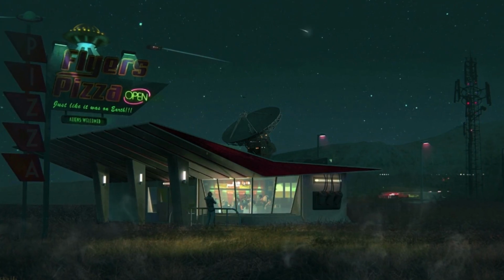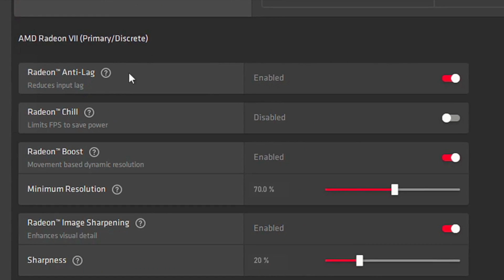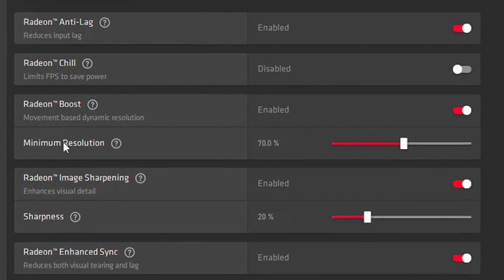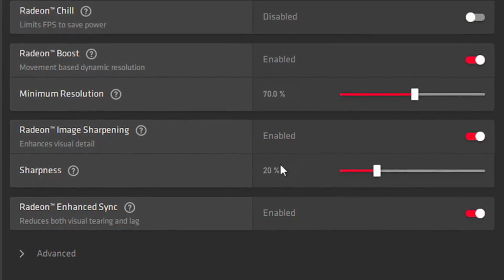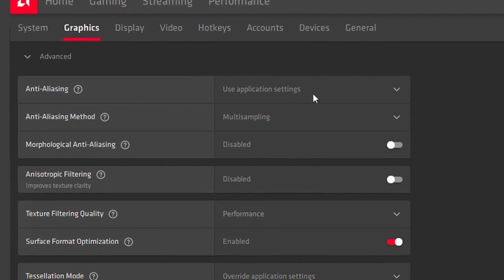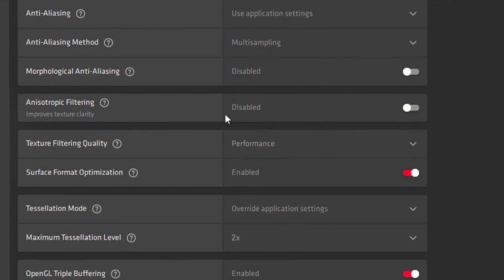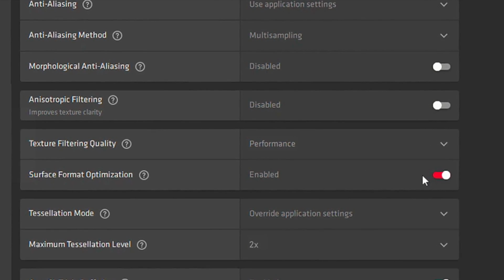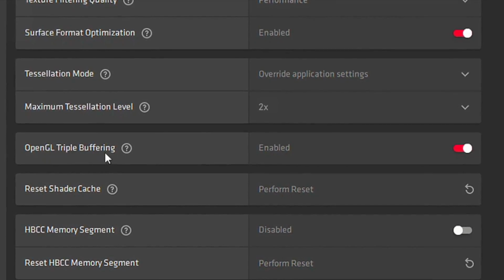BEST AMD Radeon Settings (2023)🔥 | AMD Radeon Settings for GAMING✔️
The best settings in the AMD Radeon Software to increase FPS, reduce input lag and optimize your graphics card for gaming.

TITLE: BEST AMD Radeon Settings (2022)🔥 | AMD Radeon Settings for GAMING✔️

🎥: MY EQUIPMENT:

🎮Gaming PC
💎Ryzen 3 3200g
💎GTX 1050
💎16gb ram TForce
💎RaidMax Gaming Case

💎Dixon gaming keyboard: no link :(
💎Dixon Mouse: no link :(